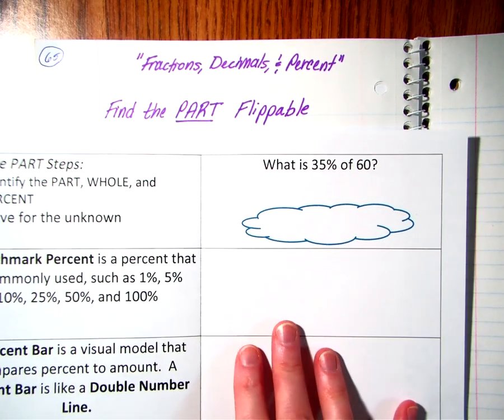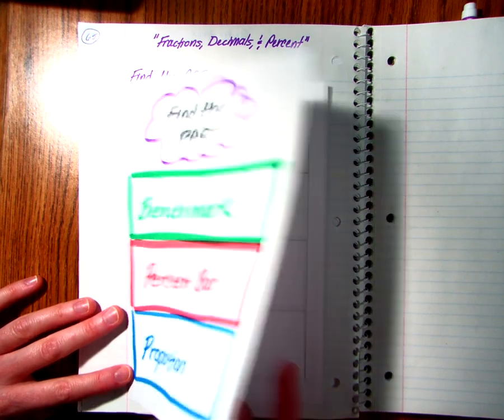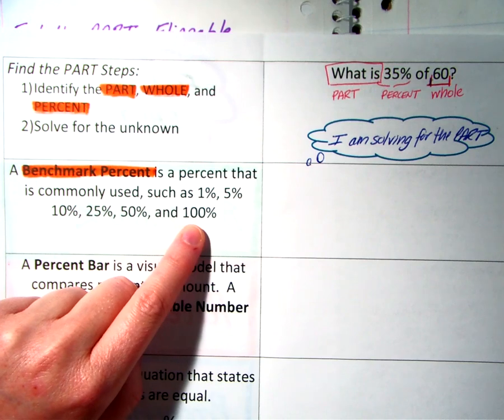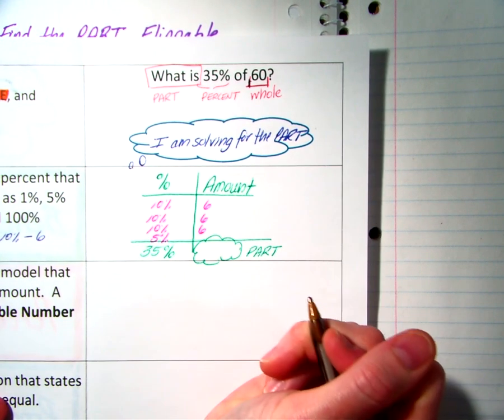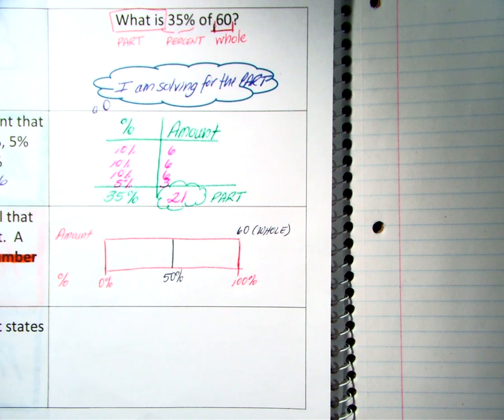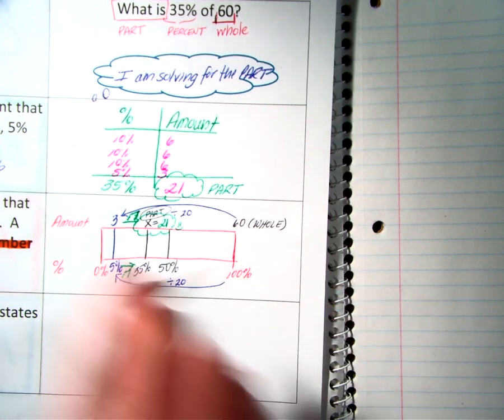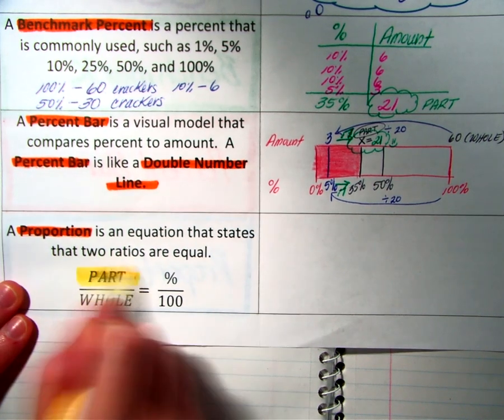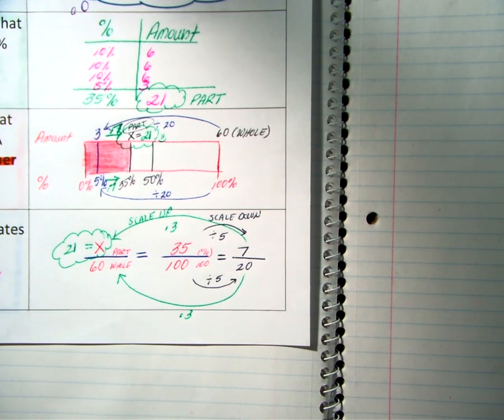AIM 65: Find the PART Flippable video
Corresponds to DPS 6th Grade Math Review Packet "Day 1"